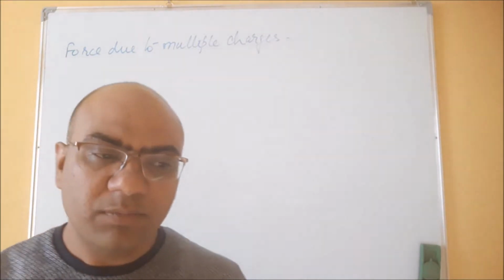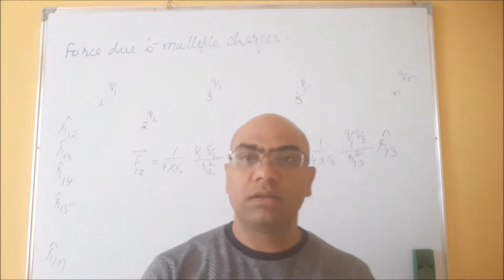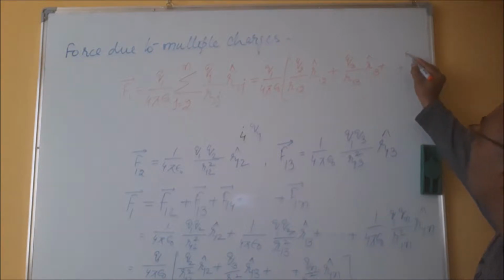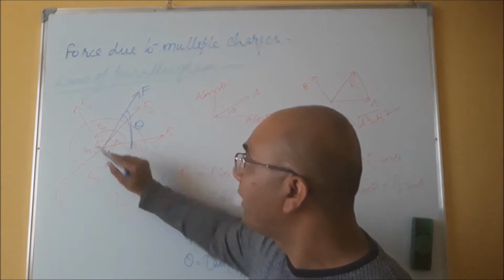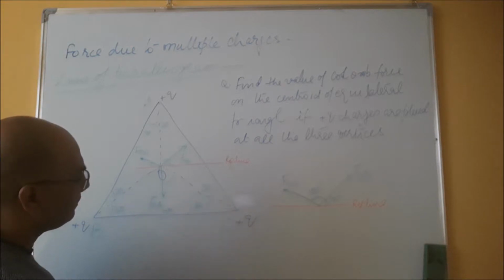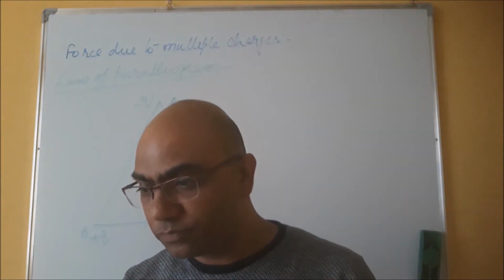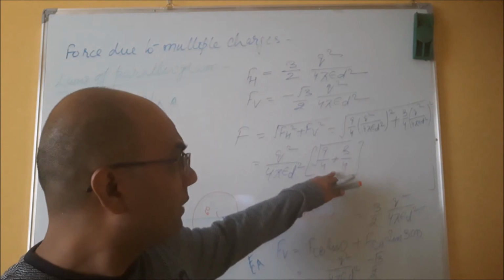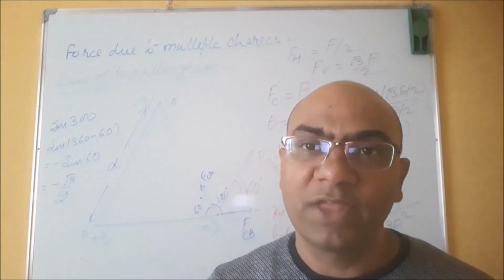Electric Forces due to multiple charges by Dr. Nitin Kumar Saxena